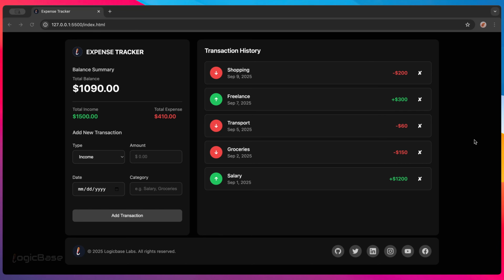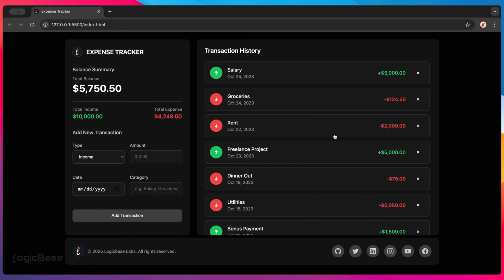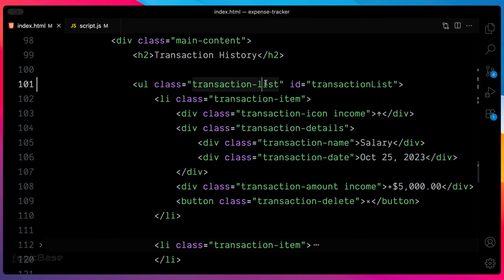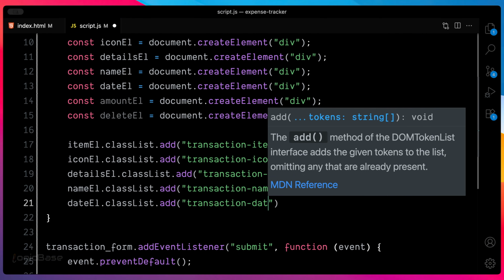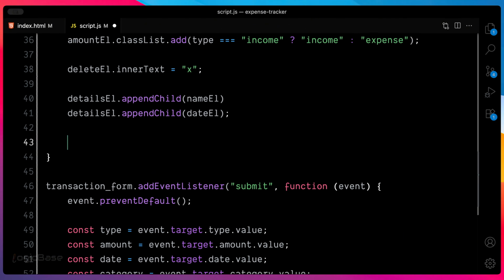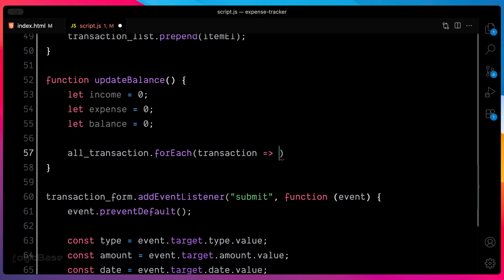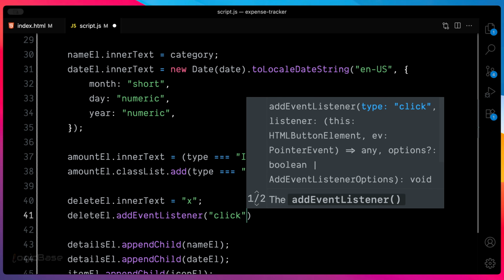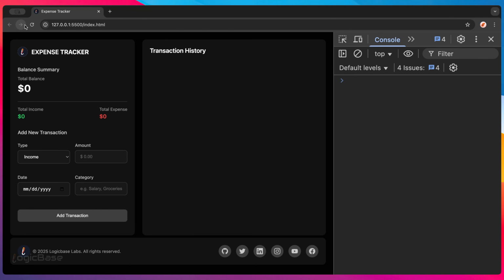7. Project - Build an Expense Tracker App - JavaScript Document Object Model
Learn how to build a complete Expense Tracker App using Vanilla JavaScript and the Document Object Model (DOM) in this step-by-step tutorial!

This project is perfect for beginner web developers and JavaScript learners who want to understand how to create, read, update, and delete (CRUD) data dynamically on a webpage without using any external libraries like jQuery or React.

⭐️ Resources ⭐️